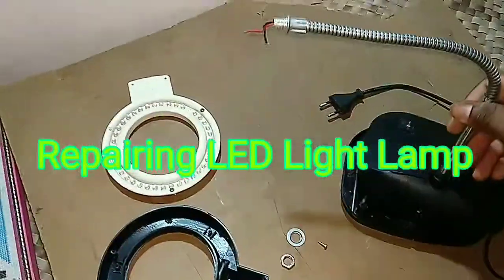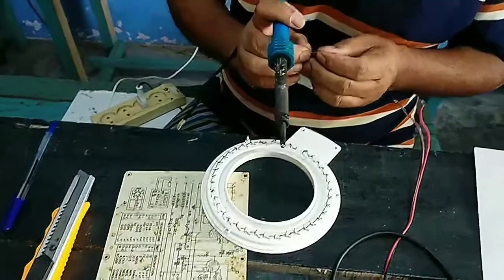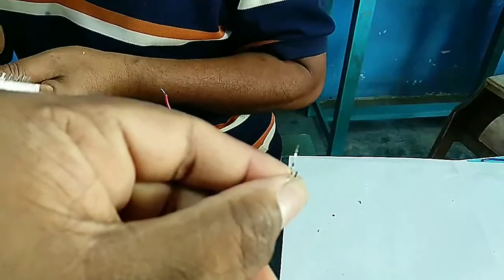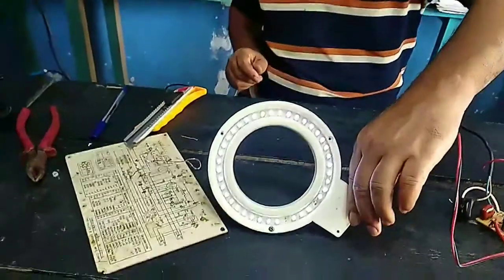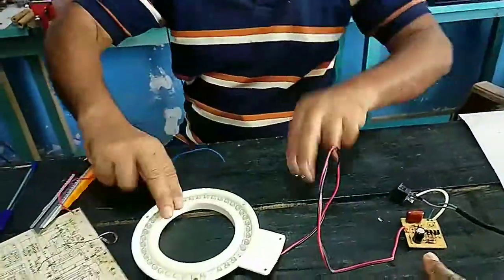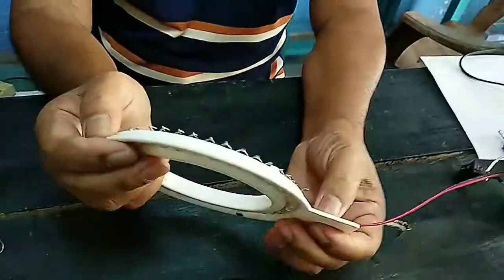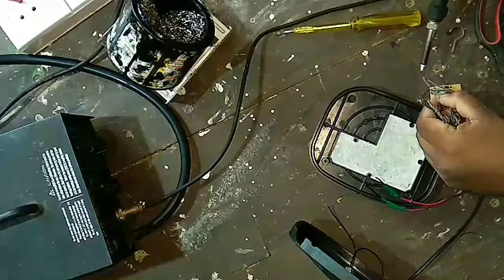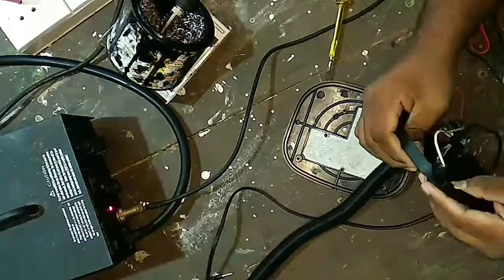Repairing LED lights lamp tools | Time Pass with Mafahs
Repairing LED lights lamp help with electrition Mr Sameer